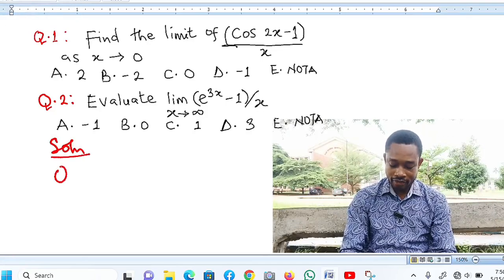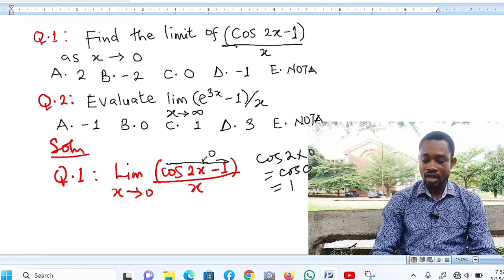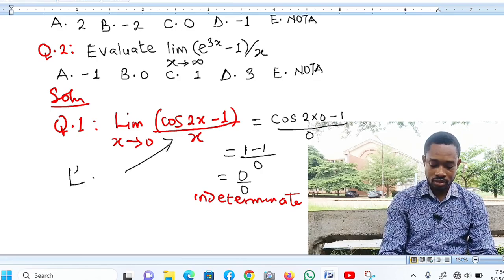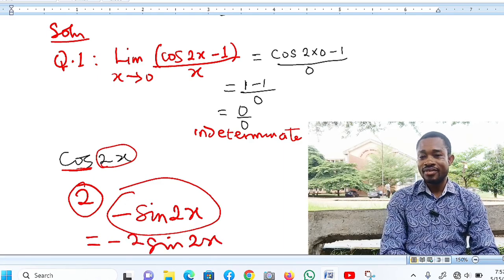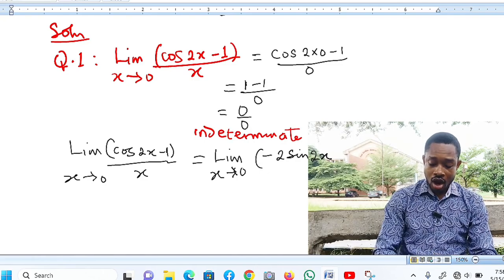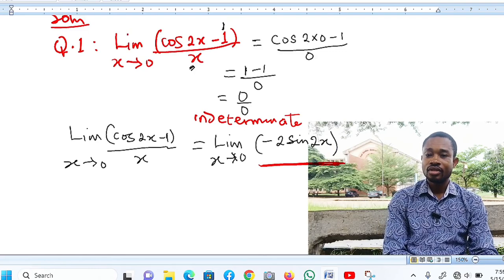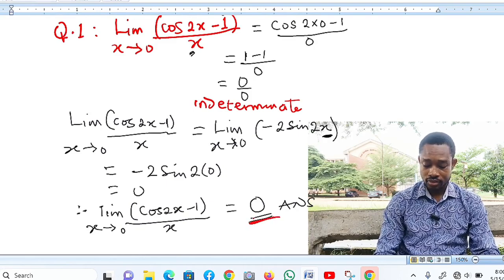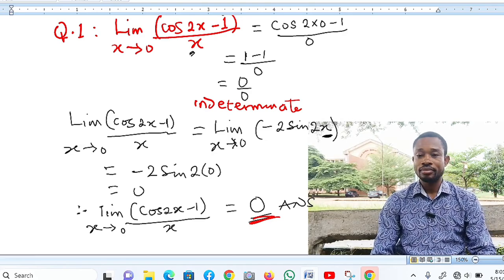LIMIT OF FUNCTION USING L'HOPITAL RULE MTH 102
Using L'hopital Rule to solve cosine function problem